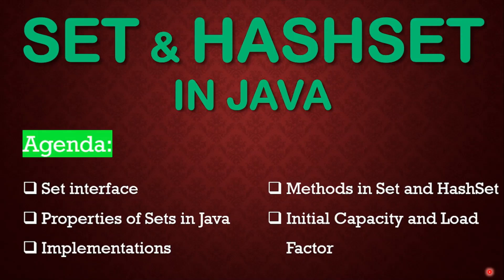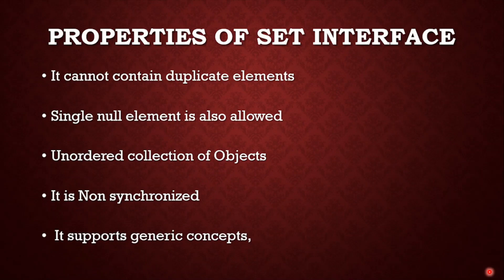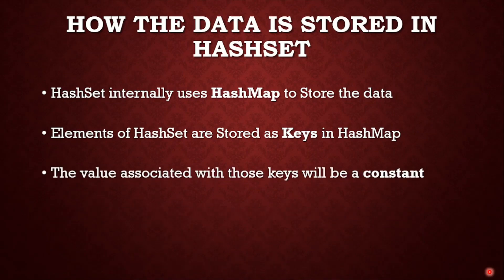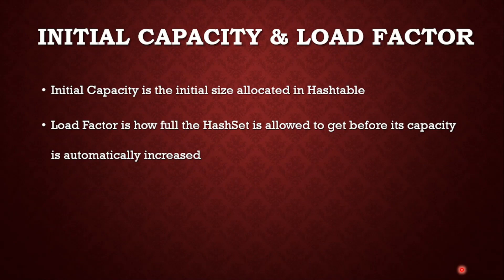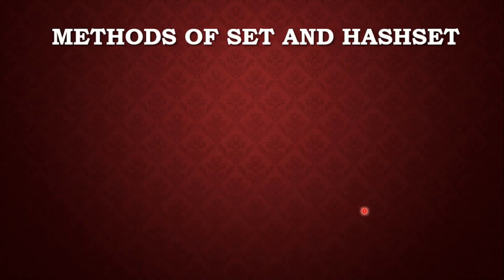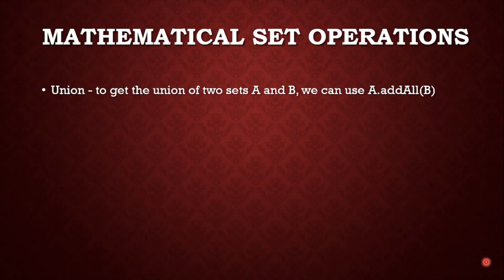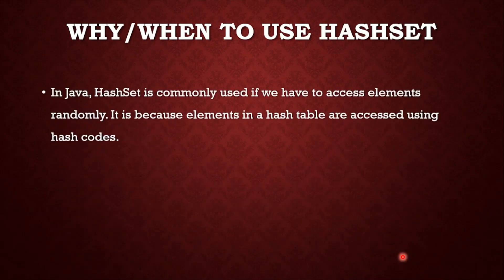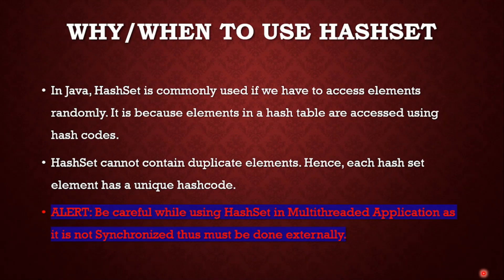Set and HashSet in Java Collection Framework with Examples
Hello Everyone,

This is another video in the Series of Core Java Programming. This video contains detailed session on Set and HashSet in Java with various examples.

Chapters:
0:00 Introduction
0:27 What is Set Interface?
0:47 Properties of Set Interface in Java
1:33 Implementations of Set Interface in Java
2:17 What is HashSet in Java?
2:30 How the data is stored in HashSet
3:06 Code to access the elements of HashSet
3:53 Initial Capacity and Load Factor for Collection
5:07 How to set Initial Capacity and Load Factor explicitly?
5:38 Methods in Set and HashSet
7:18 Mathematical Set Operations: Union, Intersection and Subset
8:04 Code Example for Union
8:36 Code Example for Intersection
8:57 Code Example for Subset
9:33 Why and When to use HashSet?